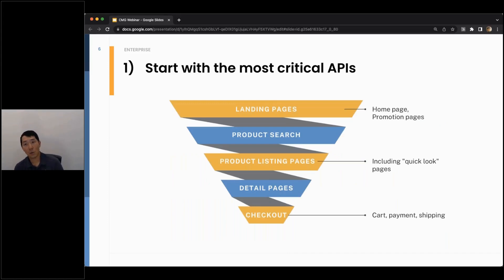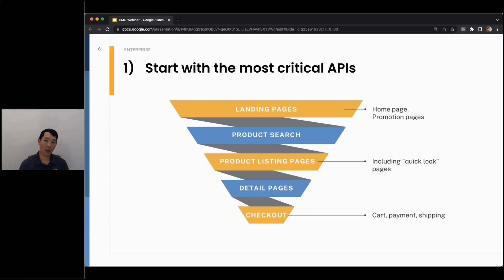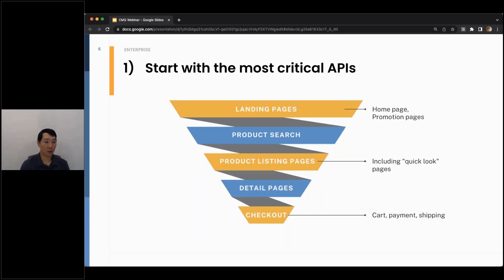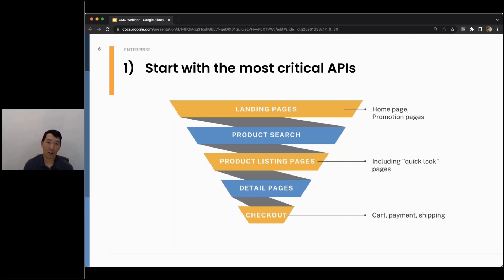eCommerce Load Testing (Step 1): Begin with your checkout and payment APIs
In this webinar clip from "Ensuring performance: How major retailers leverage user traffic to validate code changes", Speedscale Co-founder, Nate Lee, shares which APIs should be focused on first and the reasons why.